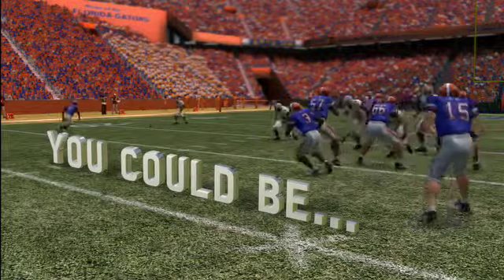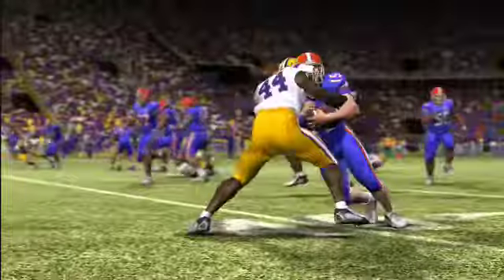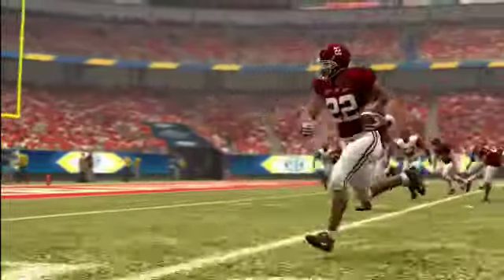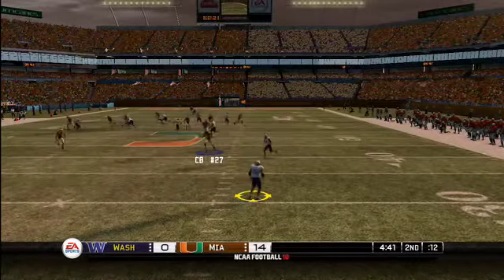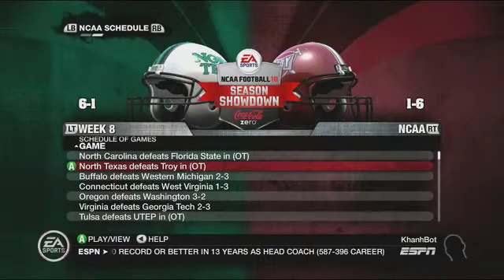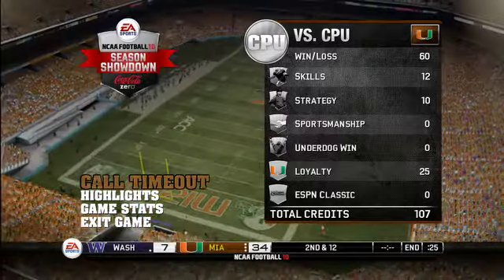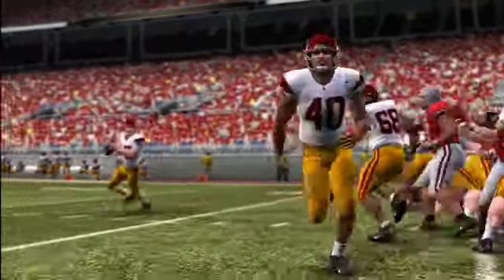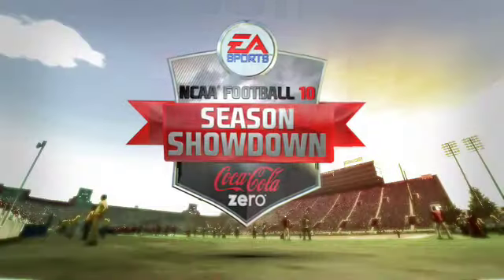NCAA FOOTBALL 10 Season Showdown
Kirk Gives an overview of the new feature Season Showdown. GO IRISH